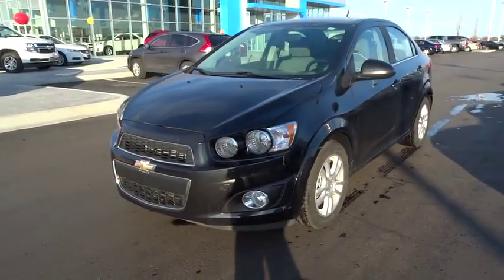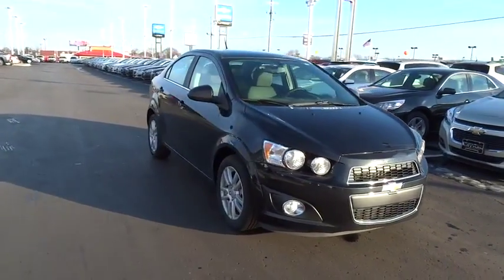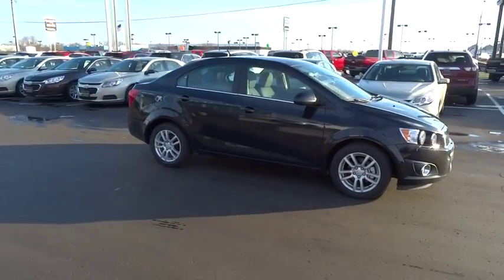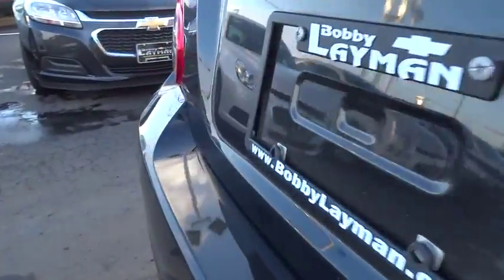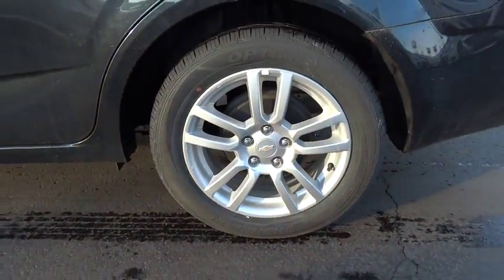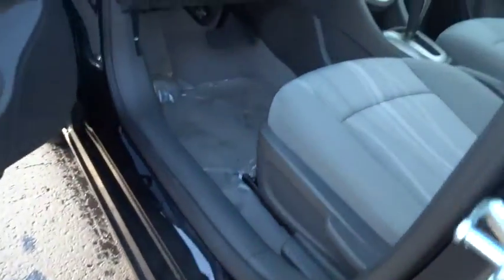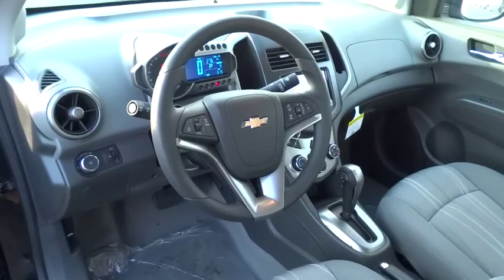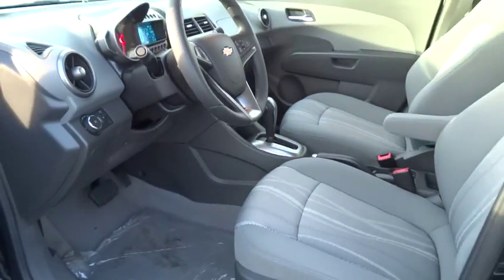2014 Chevrolet Sonic Columbus OH, London, Springfield, Hilliard, Dublin DR175359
2014 Chevrolet Sonic

Come see this 2014 Chevrolet Sonic LT. It has an Automatic transmission and a Gas I4 1.8L/110 engine.